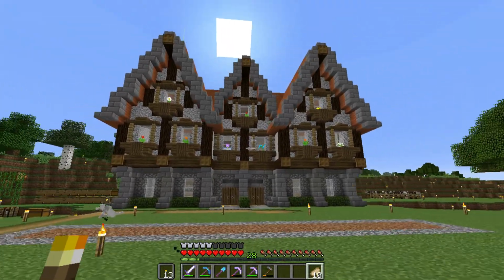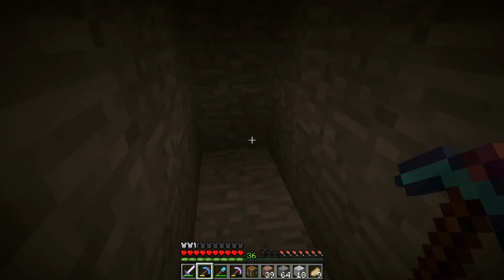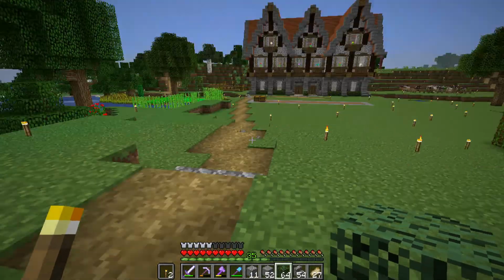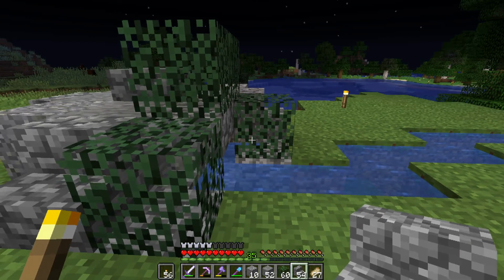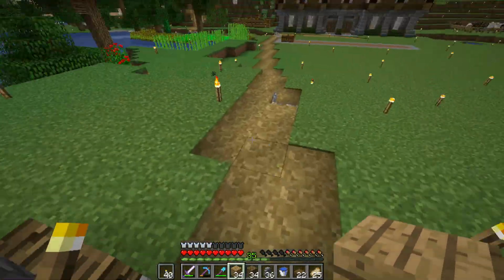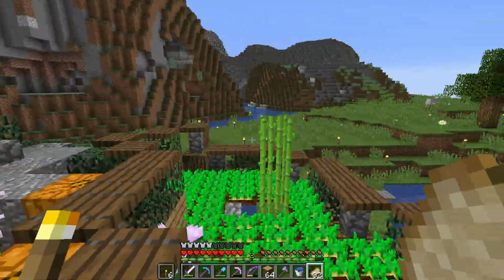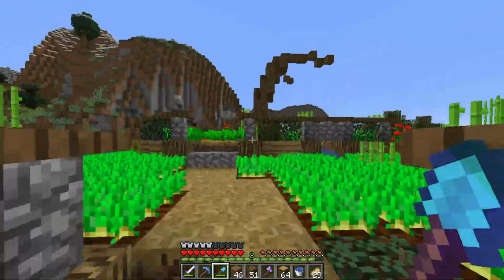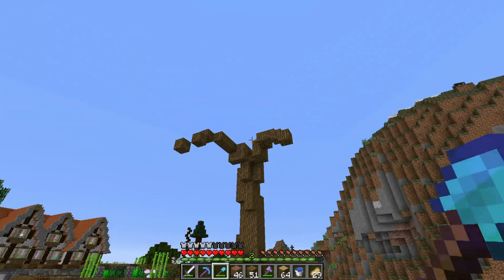Episode 05: Farm Work || Minecraft 1.13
Welcome to The Update Aquatic.  This is Vanilla Minecraft 1.13